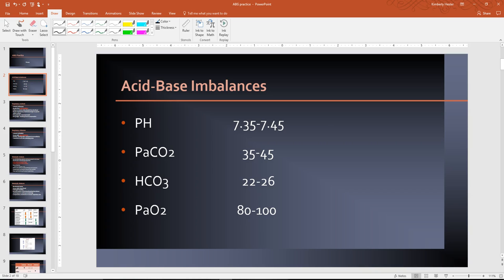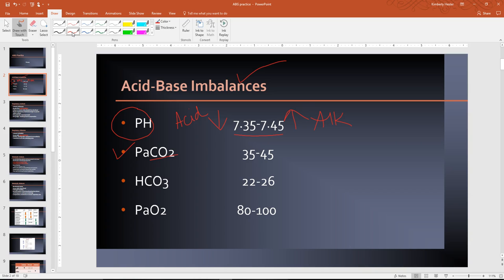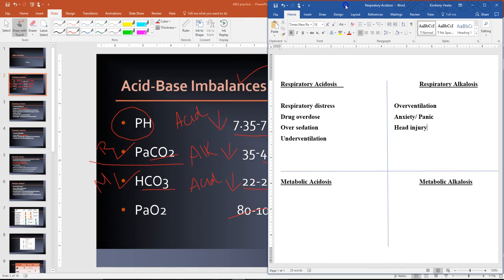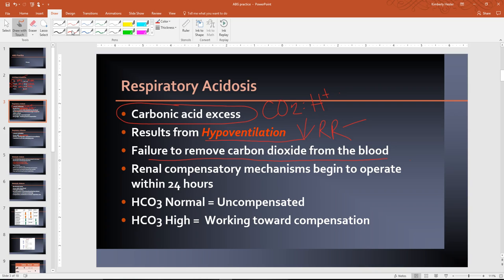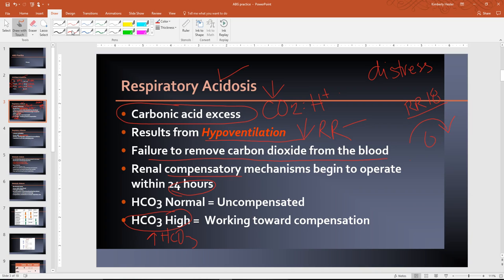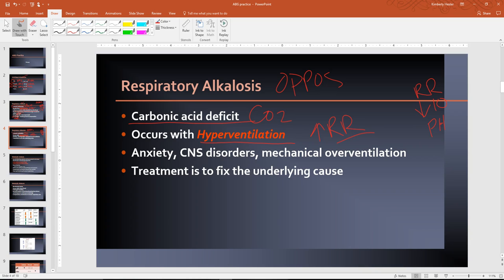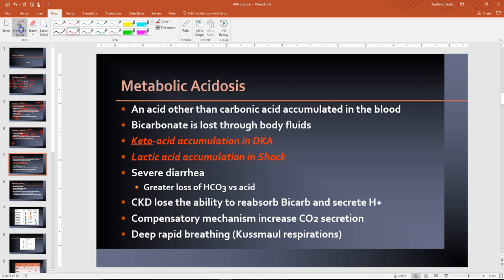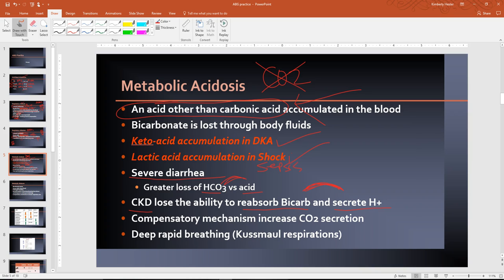Acid Base Imbalances #1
Advanced College Term 2 Fundamentals